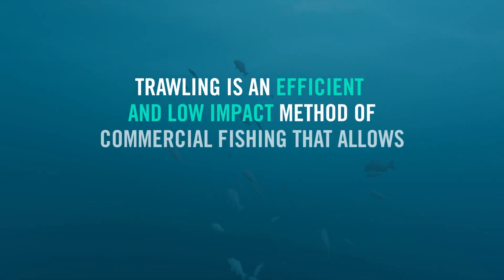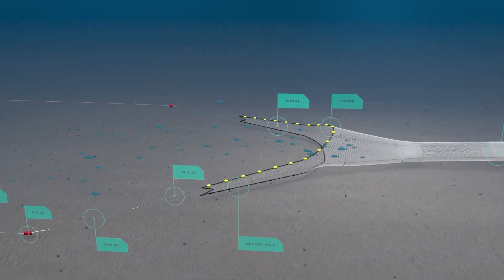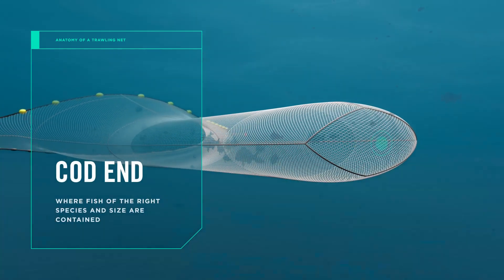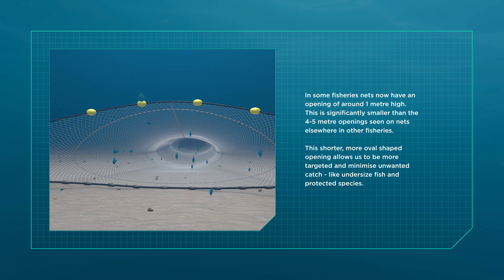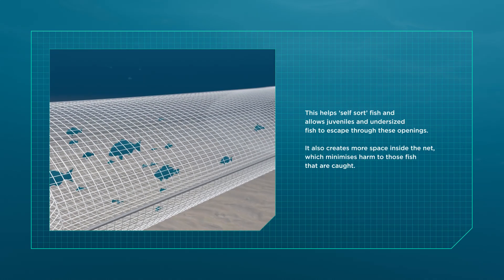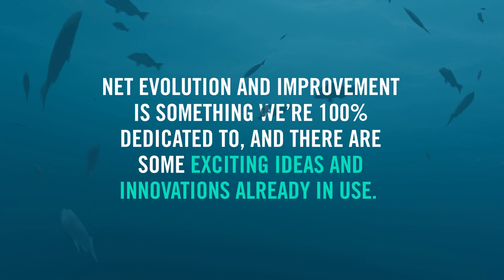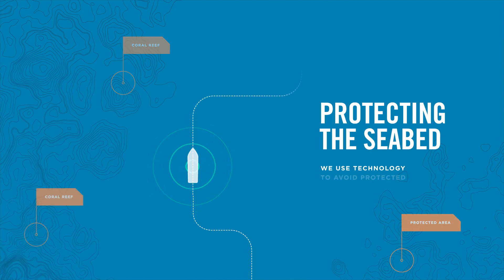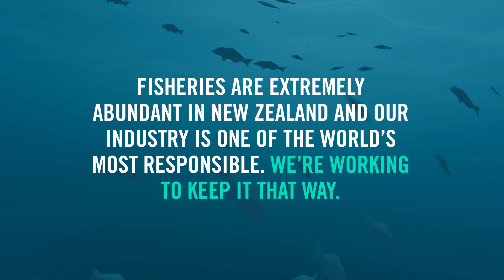THE FACTS ON BOTTOM TRAWLING - Innovations in New Zealand's Commercial Fishing 1-8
This video gives you the full facts on bottom trawling in New Zealand and the net innovations and methods we use to make it as low-impact as possible. (It packages videos 1-8 in the series into one.)

In New Zealand, trawling is necessary because many of our fish (like flatfish, snapper, tarakihi, gurnard and rig) breed, grow and sustain a healthy population near the seafloor. In fact, 70% of our commercial fish catches by volume are caught by trawling along pre-established tow lines -- ie, the same places over and over again -- that total less than 3% of New Zealand's waters.

Animated by Plato Creative and Orly Creative Media.

Founded in 1953, the New Zealand Federation of Commercial Fishermen is a national organisation that represents independent, private owner-operator fishers and their crew – typically operating small vessels of 10–30 metres. The Federation has around 200 members, who make up approximately 30% of all inshore owner-operators and crew operating in coastal New Zealand waters.